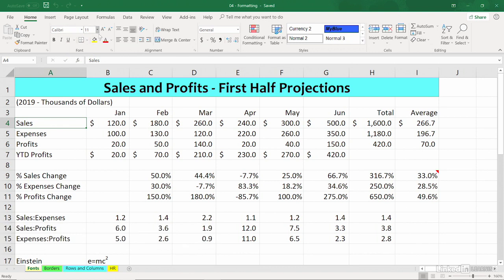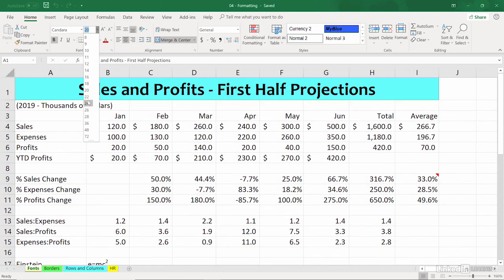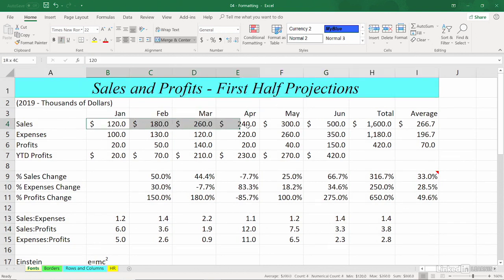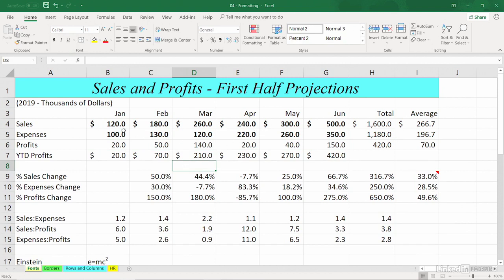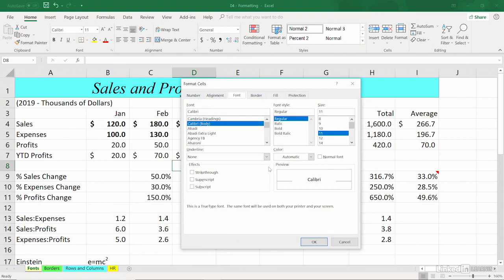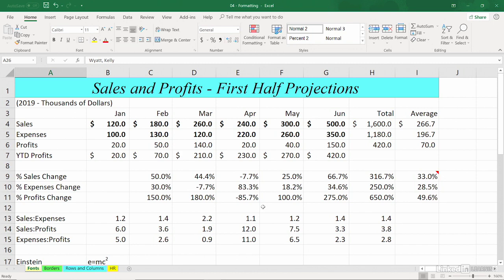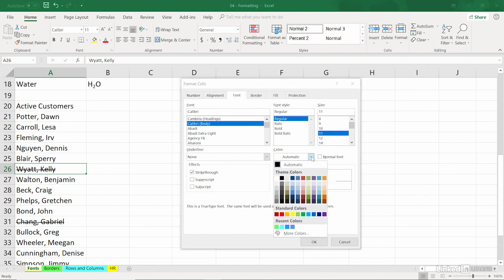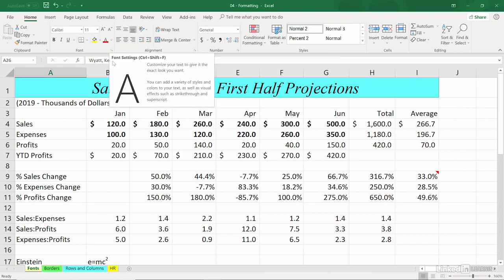MS Excel Essential - Exploring font styles and effects